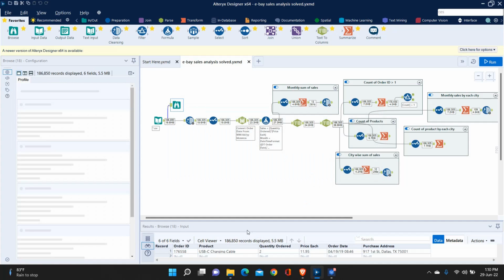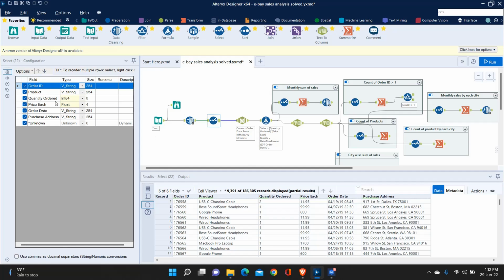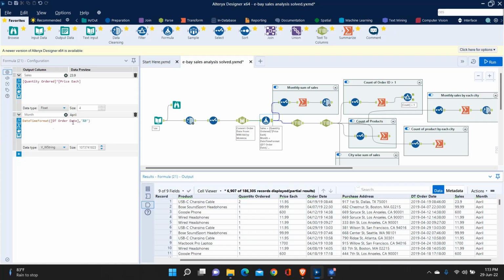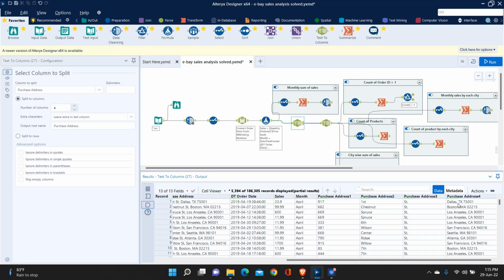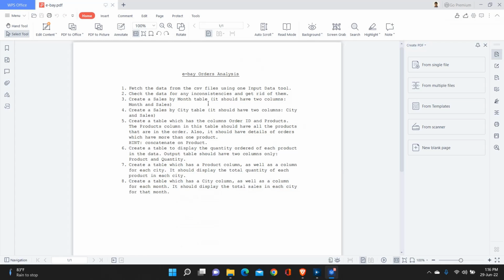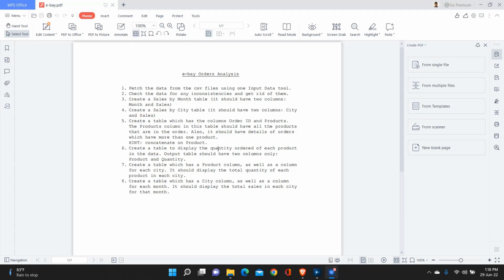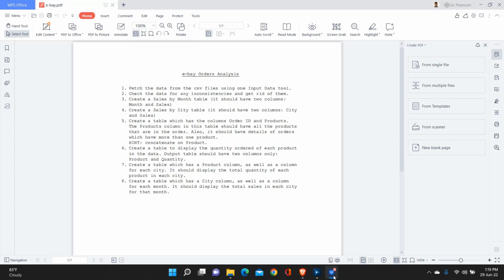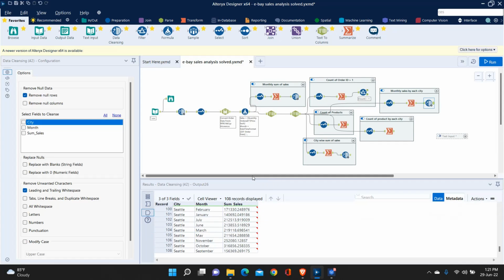e-bay Data Analysis Assignment [Alteryx]